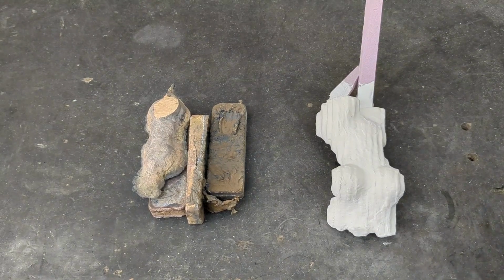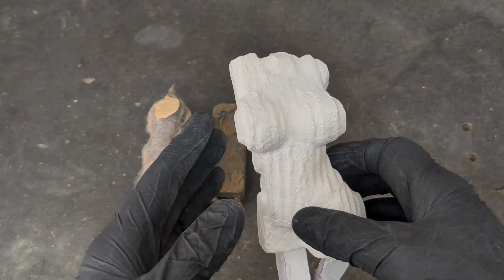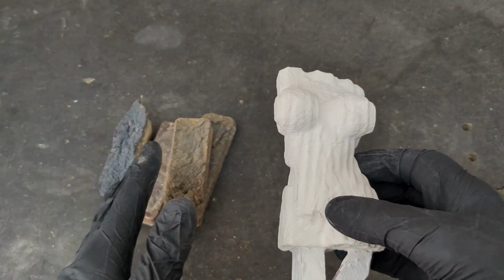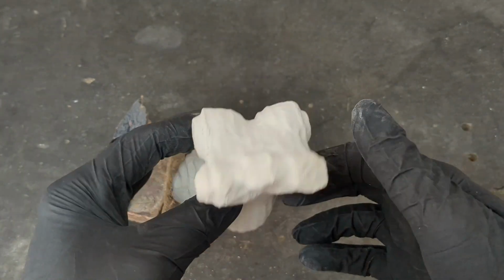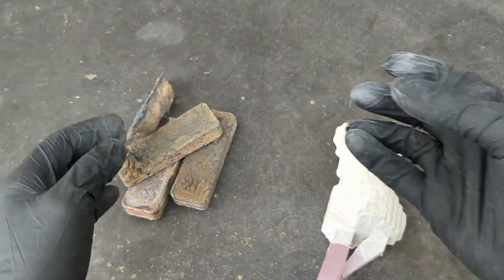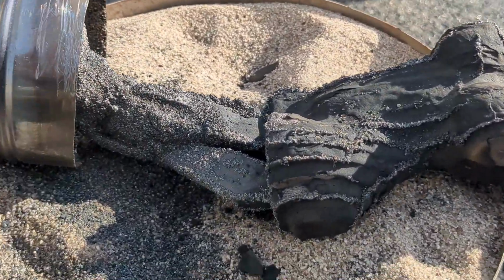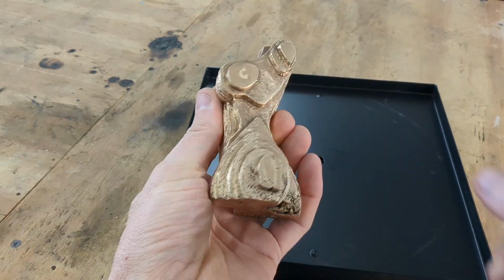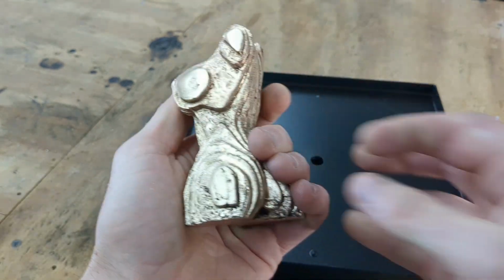Casting Brass - Lost Foam Casting Process (Brass Lady Bust)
Casting Brass is very messy.  It doesn't pour nice like copper.  Even though the main composition of brass is copper.  This will be my first time trying to cast brass.  I'll be casting brass using the lost foam casting process.  I cast with foam often, but never have I done brass.  Brass is a heavy metal compared to aluminum.  I coated the foam pattern with 4-5 layers to hopefully keep the brass from pushing its way out into the sand.  I'm glad the brass sculpture came out as good as it did.  As I explain in the beginning of the video, I wasn't sure how it was going to come out.
I hope you enjoy the casting brass Lady Bust video.  If you know of anyone that might enjoy this video.  Make sure to share it with them.